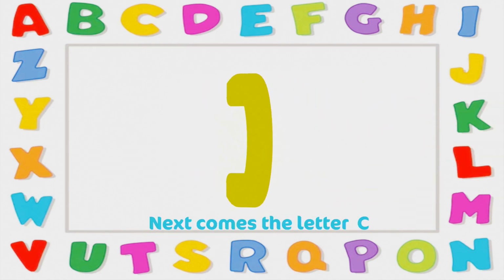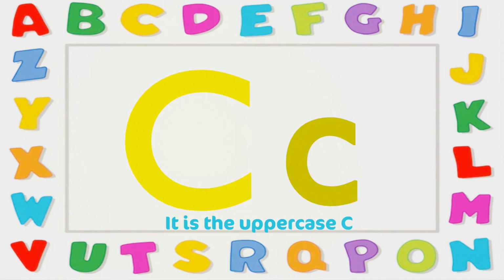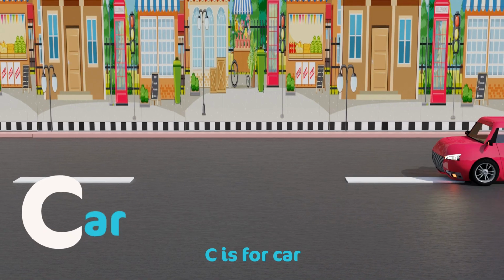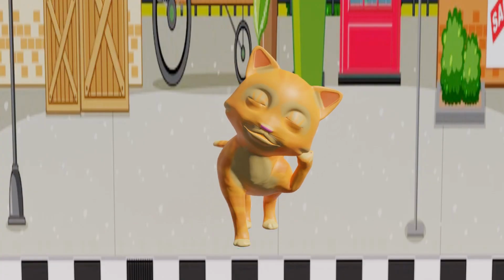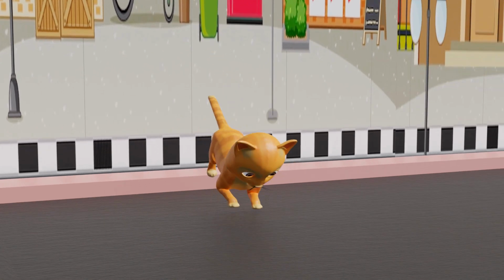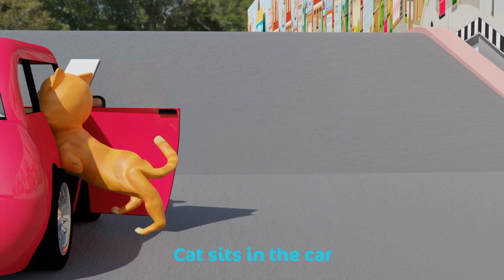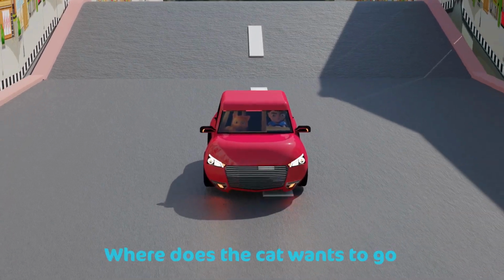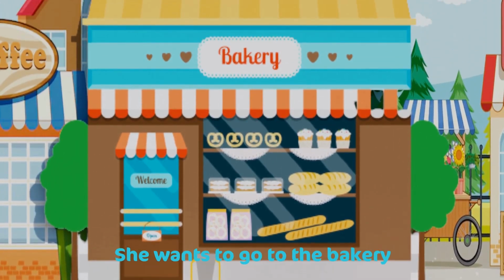Five Little Ducks and more Nursery Rhymes and Kids Songs | Lullaby by CoComo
Five Little Ducks + Color Song and more interesting Nursery Rhymes and Kids Songs | Lullaby by CoComo